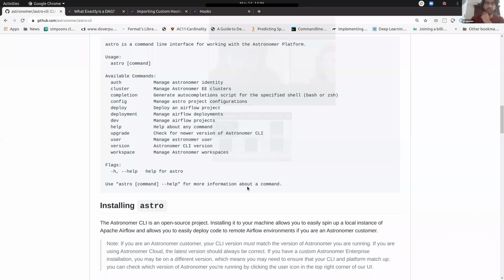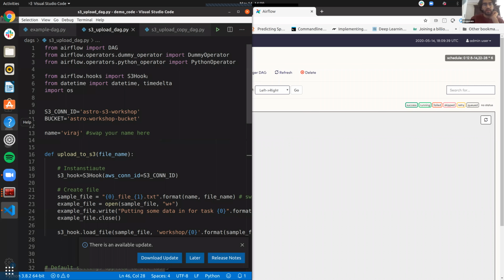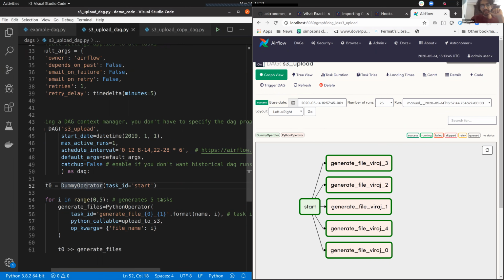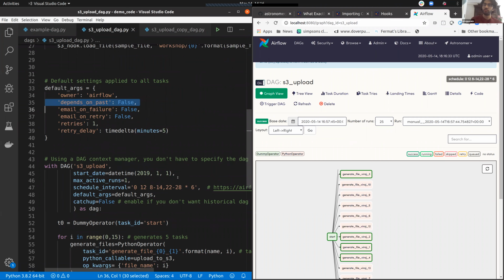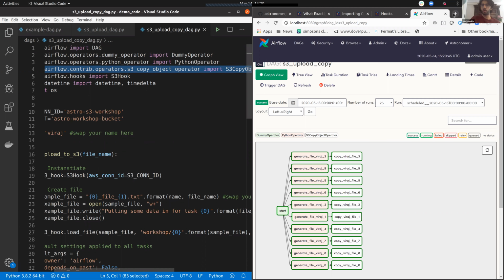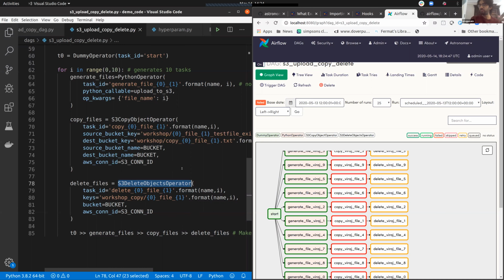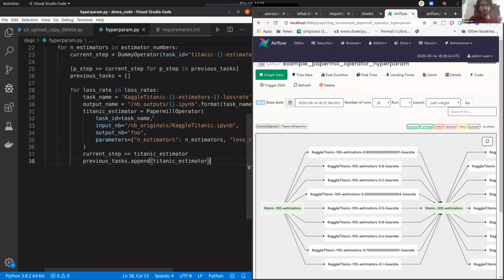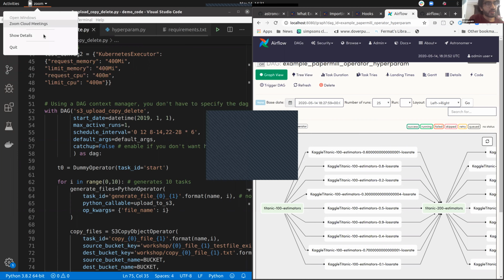Locally Optimistic Tool Talk: Airflow for Beginners with Astronomer.io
A conversation with Viraj Parekh of Astronomer creates a basic Airflow job from scratch in 20 minutes and answers questions from the Locally Optimistic community about getting started with Airflow.